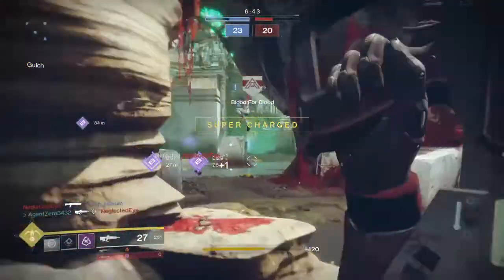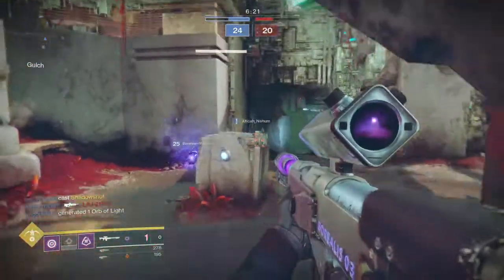Destiny 2 | Autumn Wind and Borealis Gameplay!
Autumn Wind is a legendary Pulse Rifle and Borealis is an Exotic sniper in Destiny 2. Check out this video to see some gameplay and hear what I think about some of the recent patch updates in Destiny 2!